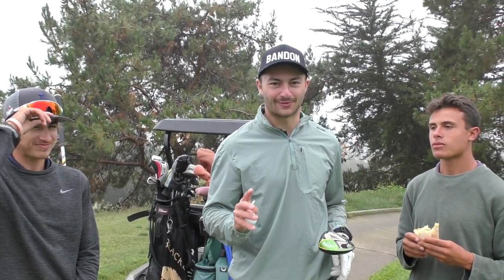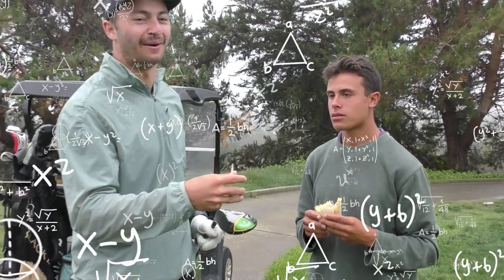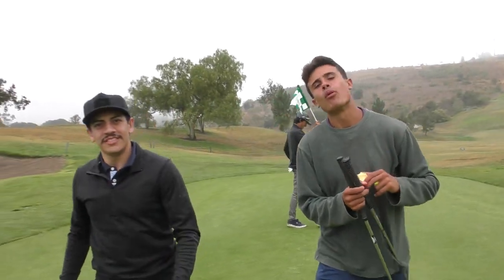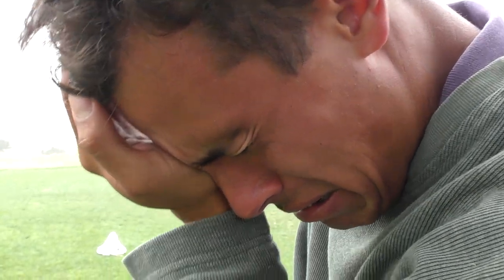We Played Wolf! Pt. 1 | Goophie Golf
Today we play a game called wolf on the back 9 at Glen Annie. Theres a bunch of ways to play wolf but this is how we played it. 1 wolf per hole, wolf either chooses a teammate or goes lone wolf. To get points you have to win a hole, if its a 2v2 the 2 who win the hole each get 1 point, if its a 3v1 and the 3 win they each get 2 points, if the wolf wins he gets 3, if you have the most points at the end you win!

We made an Instagram! go follow it!

Socials